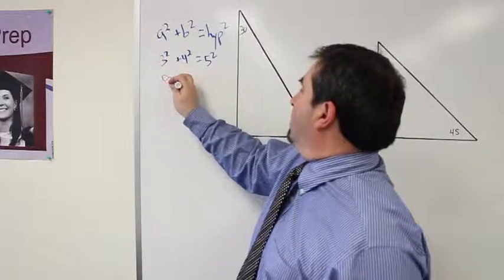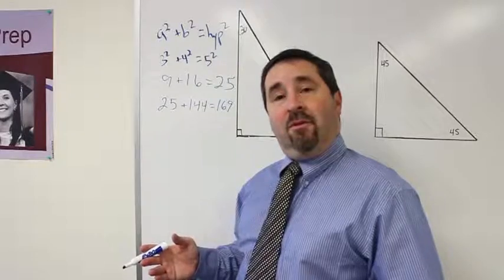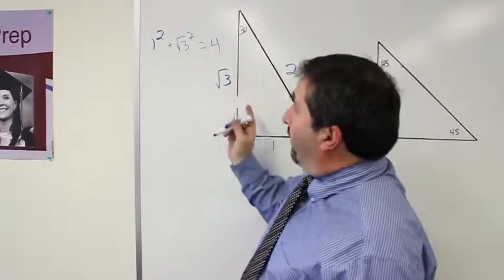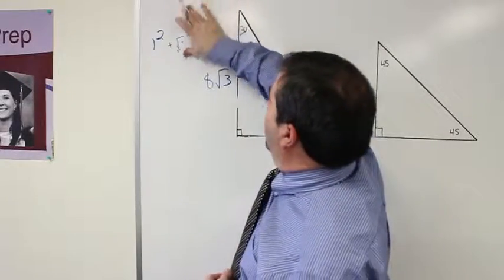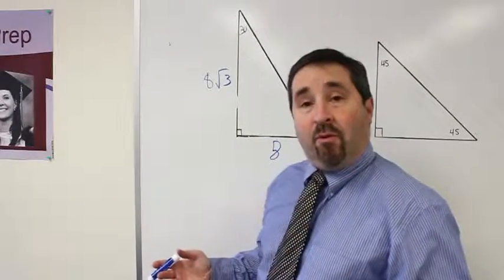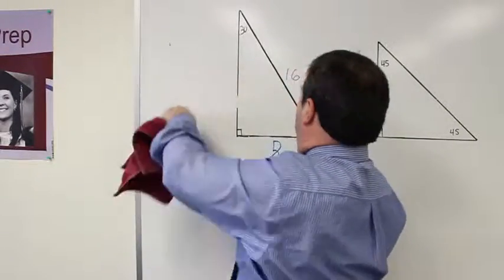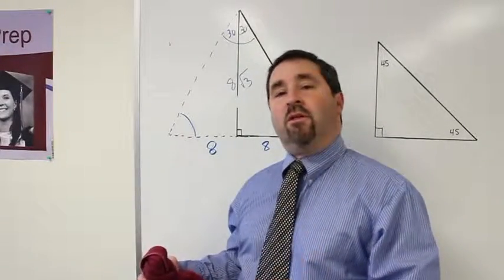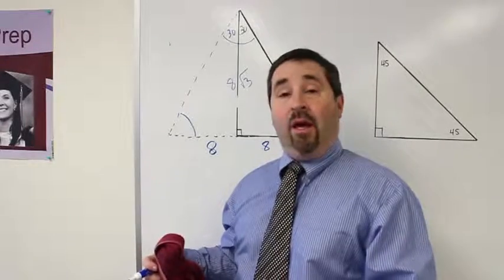Pythagorean Theorem Math Review #10 - Earn at least $80,000 in Scholarship Awards With Ivy Bound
A common SAT problem that focuses on the Pythagorean Theorem. The concepts covered on the SAT math sections include arithmetic and number theory, algebra and functions, geometry, and data analysis. You will not need to know matrices, logarithms, formal trigonometry, radians, standard deviation, or calculus.

Is your child struggling with SAT test prep? Ivy Bound has been enhancing students’ success since 2001. We tailor SAT options to each student, regardless of subject or location using private tutoring for individuals and group sessions for kids who want to learn as a team. Ivy Bound tutors are in the top 1 percent, enabling them to quickly give students test-taking and time-management skills. Motivated students should see a 100-point increase and at least $80,000 in scholarship awards.

My son has never been one for tests or studying, so I was worried about his SAT’s. Ivy Bound got him excited about learning. His SAT test prep tutor was like his private athletic coach. He jumped nearly 200 points on his test and received great admissions offers. I’m enrolling my daughter next year!

Ivy Bound helped us too! Our daughter was struggling in science. The tutor, James, helped her master the material, get over her fear of science, and to trust herself and succeed. That was worth more than anything. We are so happy! Thank You!

Ivy Bound tutors help average students become ready for success. Learn how a tutor can help your child with College Admissions and SAT test prep success.  At YOUR home and YOUR convenience! Visit ivybound.net or call 877-IVY-BOUND!

Ivy Bound excels at teaching new SAT and ACT skills that students don’t consummately learn in school. Few schools “teach to the test” but we do. Ivy Bound teaches to the SAT and ACT unabashedly — for some students, these are the most important tests in their school lives. For many parents, the scholarships earned from a high SAT or ACT score make a huge financial difference.
Ivy Bound can work WITHIN the school’s curriculum to invoke test prep or it can work extra-curricularly, with weekend sessions or summer sessions. (We try to avoid weekday afternoons and weekday evenings — students have enough on their plates Monday-through Thursday). We put our abilities to a high demand. If a targeted SAT Prep class does not bring students an average 150 point improvement, the school or the students themselves get money back. For ACT the guarantee is a 3 point average improvement.

Schools that see an improved SCHOOL-WIDE average SAT score help their students with college admissions individually and as a whole. Colleges respect schools with high average SAT scores. It means those colleges trust the GPA scale of that high school. When a school’s average scores are 1300 versus 1180, EVERY college applicant from that school carries more clout.

The SAT is a standardized test widely used for college admissions in the United States. Since it was debuted by the College Board in 1926, its name and scoring have changed several times; originally called the Scholastic Aptitude Test, it was later called the Scholastic Assessment Test, then the SAT I: Reasoning Test, then the SAT Reasoning Test, then simply the SAT.

The SAT is wholly owned, developed, and published by the College Board, a private, not-for-profit organization in the United States. It is administered on behalf of the College Board by the Educational Testing Service, which until recently developed the SAT as well. The test is intended to assess students' readiness for college. The SAT was originally designed not to be aligned with high school curricula, but several adjustments were made for the version of the SAT introduced in 2016, and College Board president, David Coleman, has said that he also wanted to make the test reflect more closely what students learn in high school with the new Common Core standards.

The SAT takes three hours to finish, plus 50 minutes for the SAT with essay, and as of 2019 costs US$47.50 (US$62.50 with the optional essay), excluding late fees, with additional processing fees if the SAT is taken outside the United States. Scores on the SAT range from 400 to 1600, combining test results from two 200-to-800-point sections: Mathematics, and Critical Reading and Writing. Although taking the SAT, or its competitor the ACT, is required for freshman entry to many colleges and universities in the United States, many colleges and universities are experimenting with test-optional admission requirements and alternatives to the SAT and ACT.

The SAT is typically taken by high school juniors and seniors. The College Board states that the SAT is intended to measure literacy, numeracy and writing skills that are needed for academic success in college. They state that the SAT assesses how well the test-takers analyze and solve problems—skills they learned in school that they will need in college. However, the test is administered under a tight time limit (speeded) to help produce a range of scores.